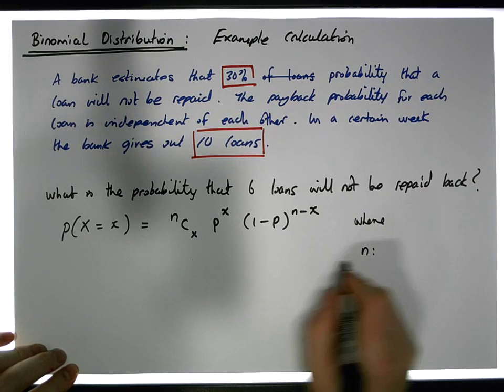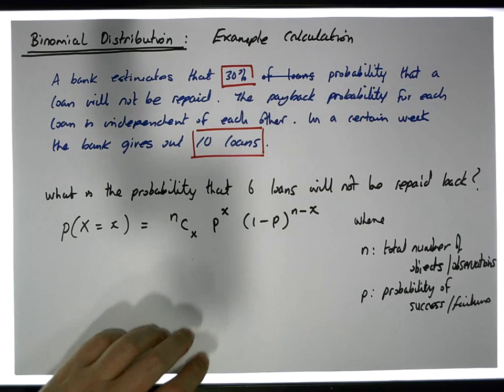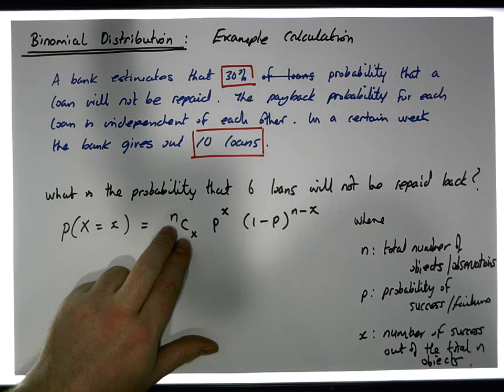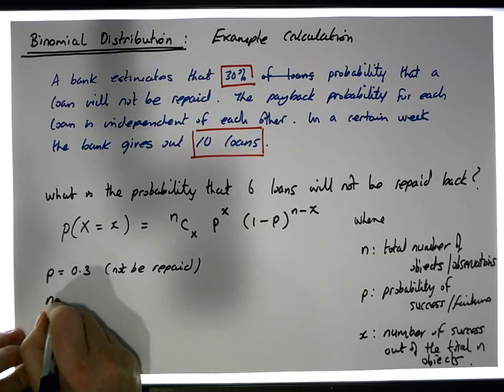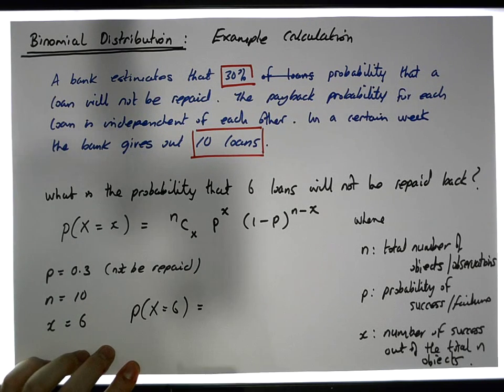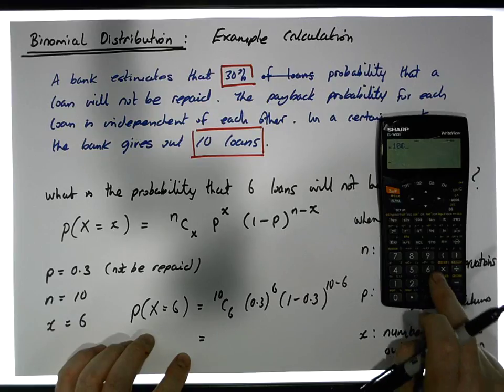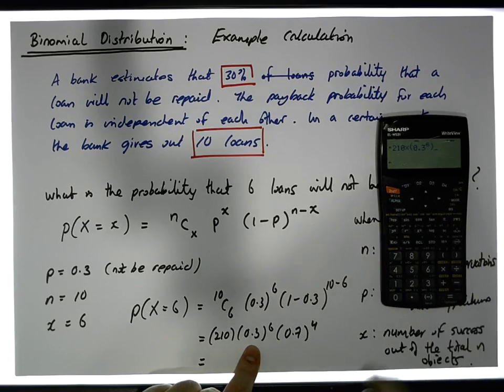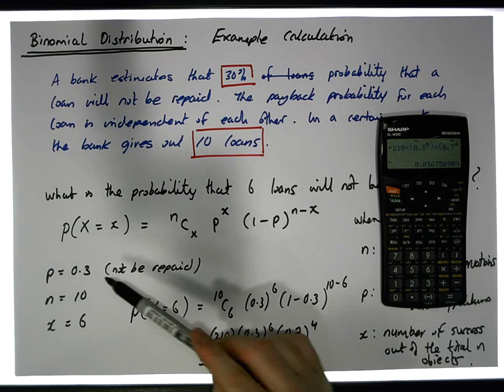Binomial Distribution Probabilities: Calculating Binomial Probabilities Example 2 - Part 2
This short video considers a Binomial Probability scenario and demonstrates how to calculate associated probabilities.